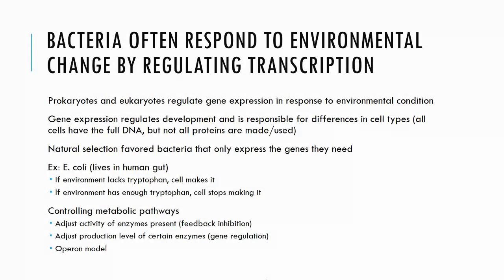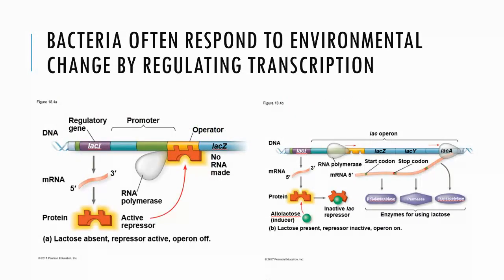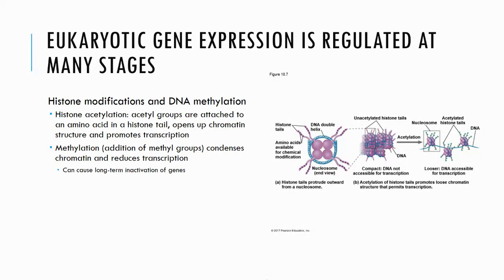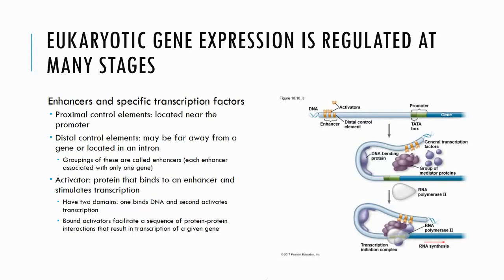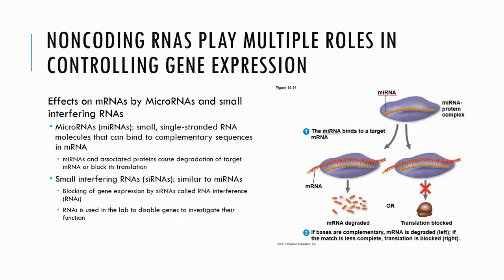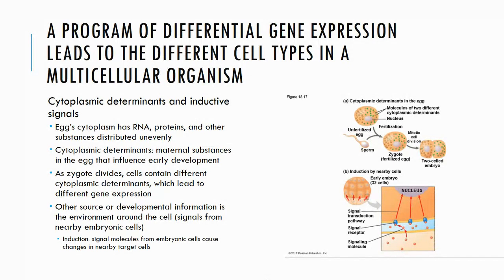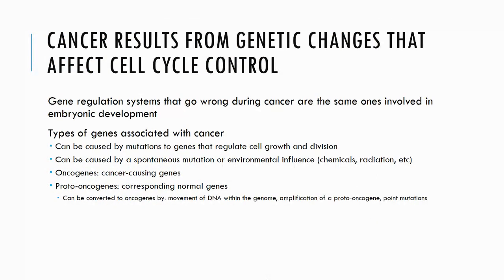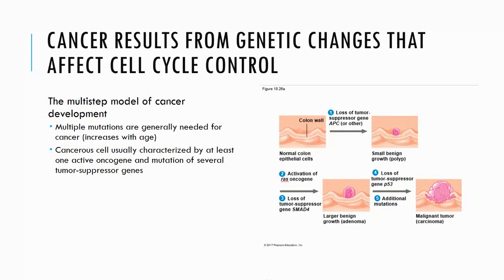APBIO: Chapter 18 Notes